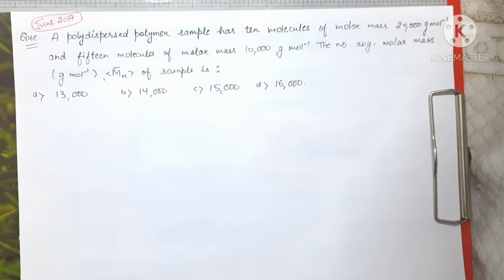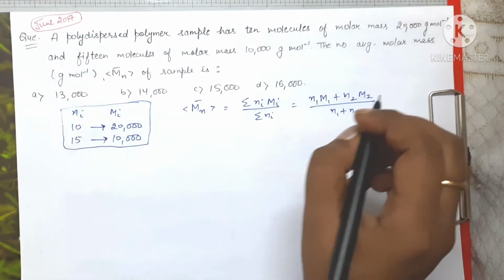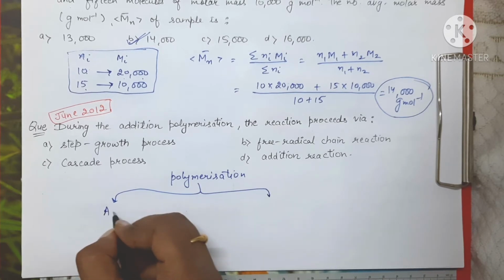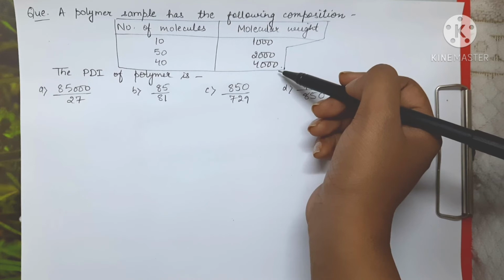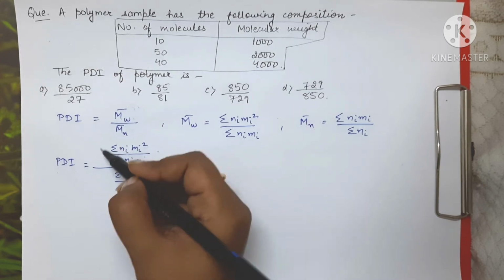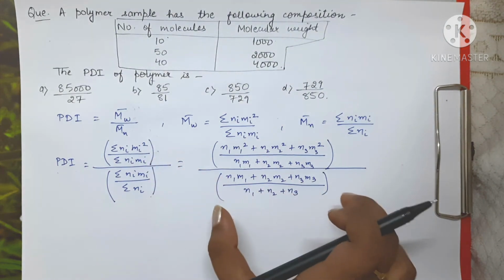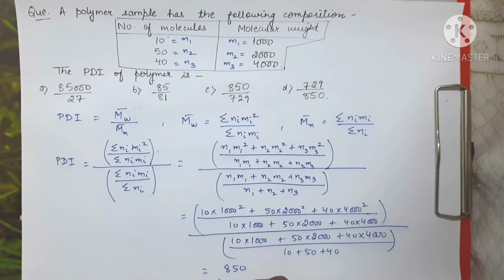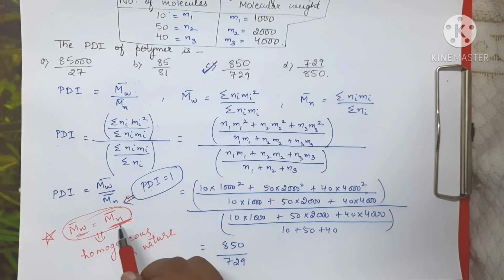Polymer Chemistry|CSIR NET|Part-5|Previous Year Questions|Net Gate Chemistry